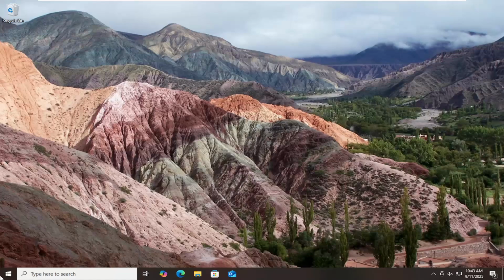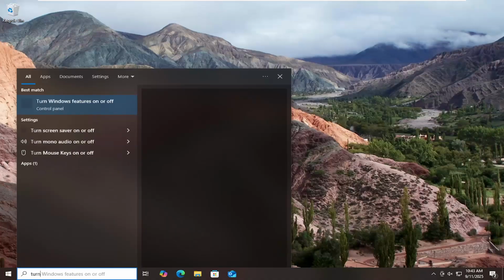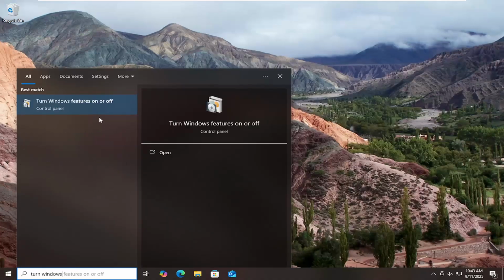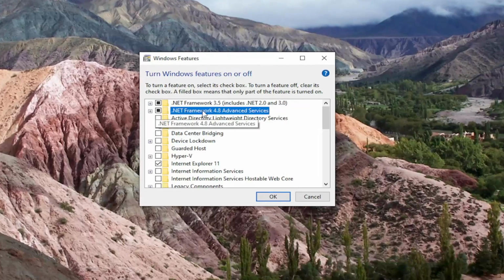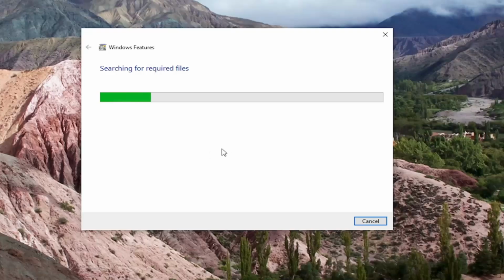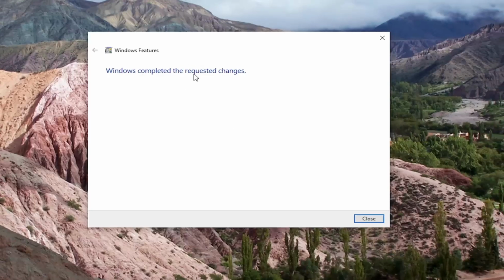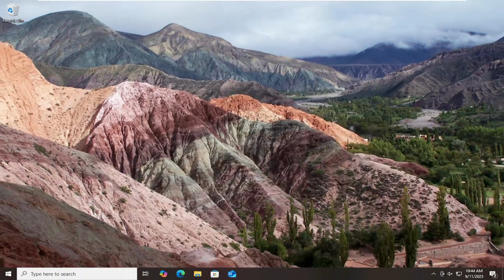How To Enable / Install .NET Framework 4.8 On Windows 10 | Problem Solved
This guide explains how to enable or install the .NET Framework 4.8 on Windows 10 to fix compatibility issues with apps and programs that require it. It walks users through checking whether .NET Framework is already installed, enabling it through Windows Features, and downloading and installing it manually if necessary. The tutorial also provides troubleshooting tips for resolving installation errors and ensuring proper system updates.

Apps not working due to missing .NET Framework 4.8
Update .NET Framework on Windows 10
Download .NET Framework 4.8 offline installer
Enable legacy software support Windows 10
Windows 10 compatibility fixes

By the end of this tutorial, users will know how to install or enable .NET Framework 4.8 on Windows 10 to resolve errors and run applications that depend on it. The guide ensures a smooth installation process and helps fix common problems related to missing or corrupted .NET Framework files.